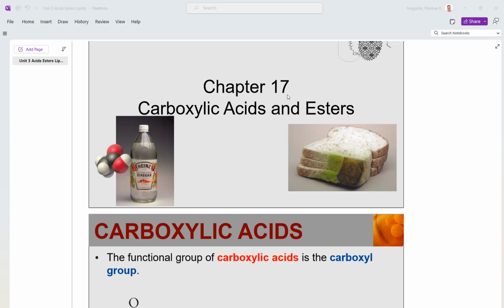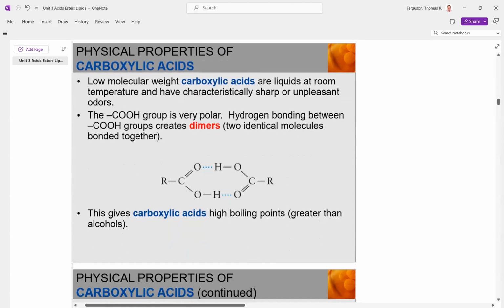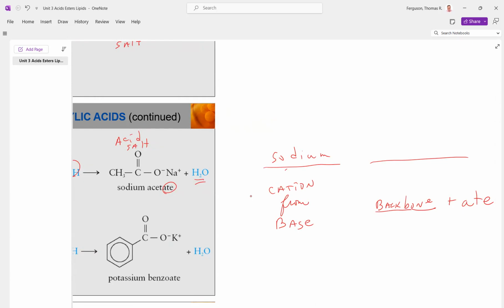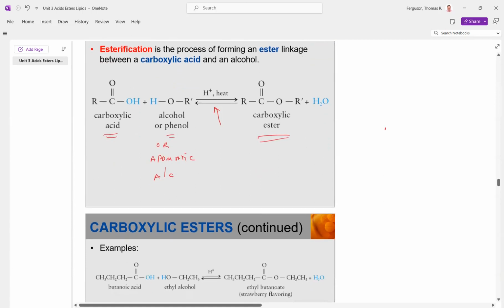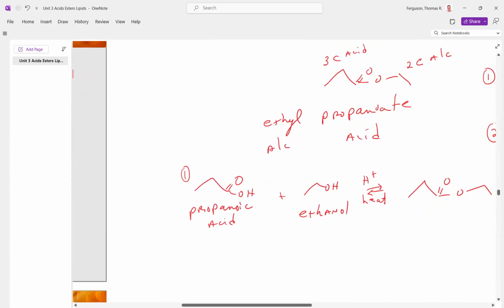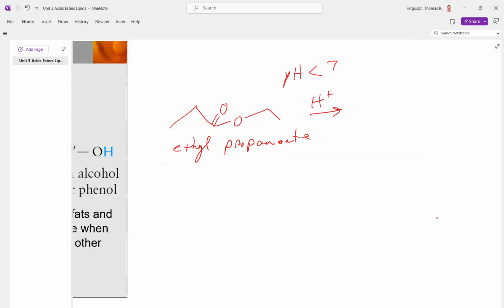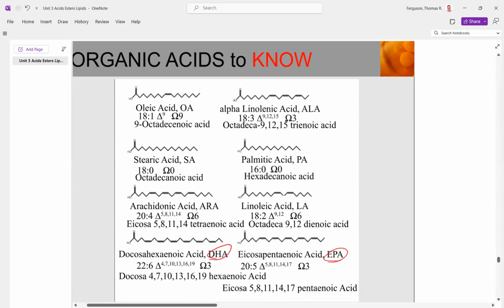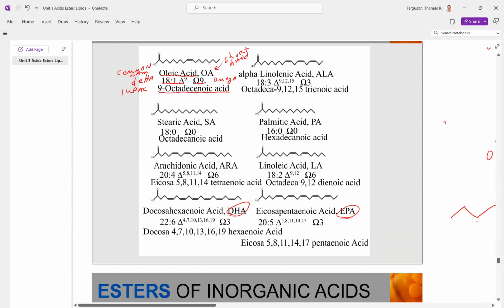Video unit 3 acids esters 1 3 7 2024